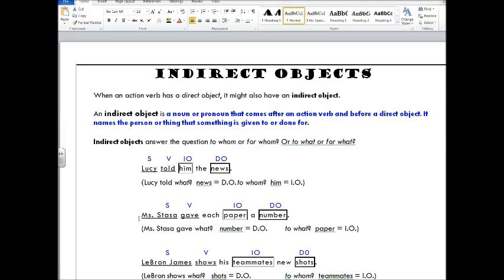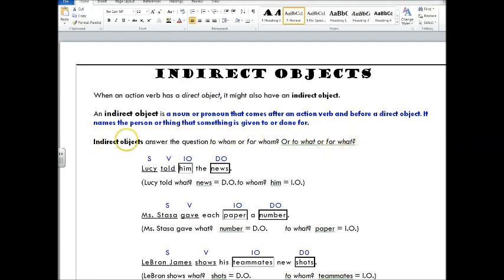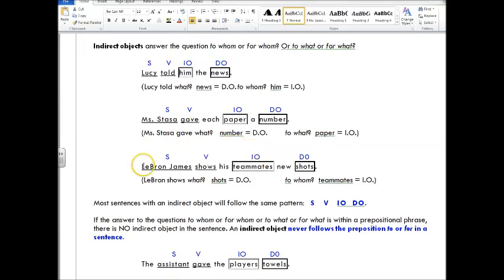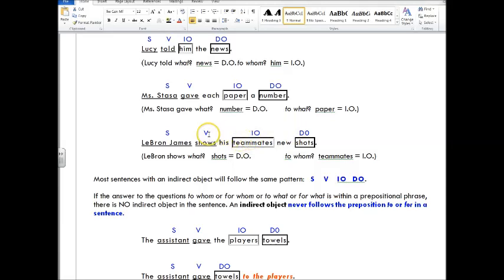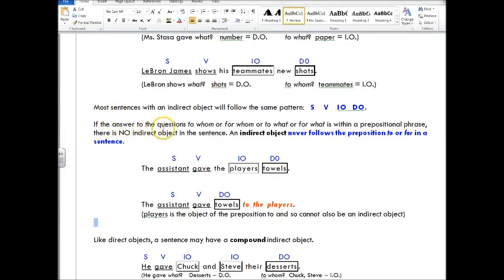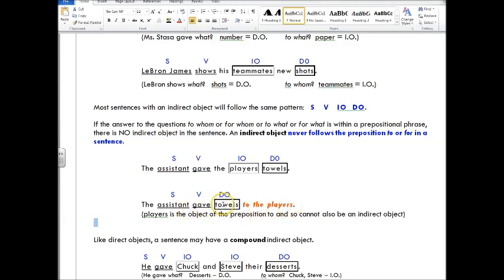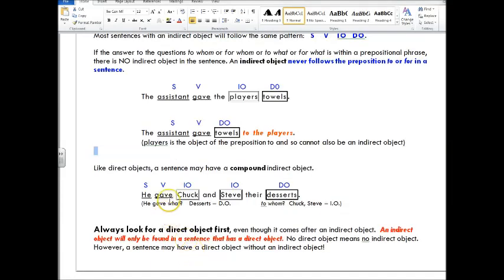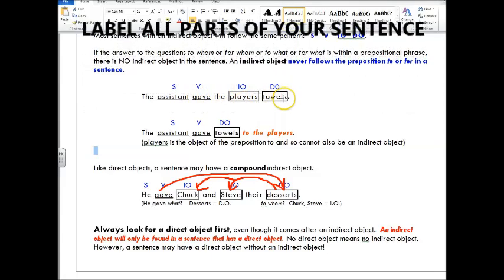Lecture Sentences 10 Indirect Objects